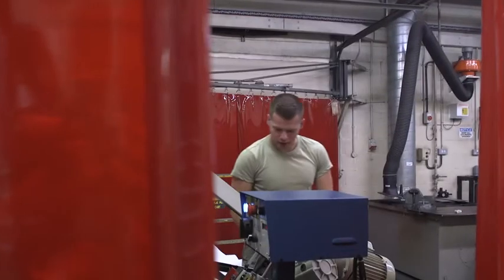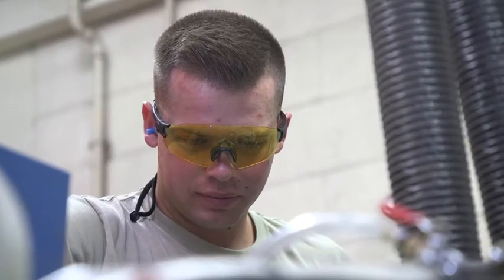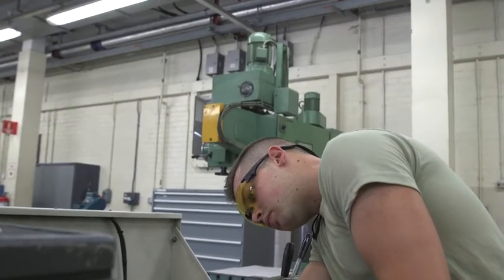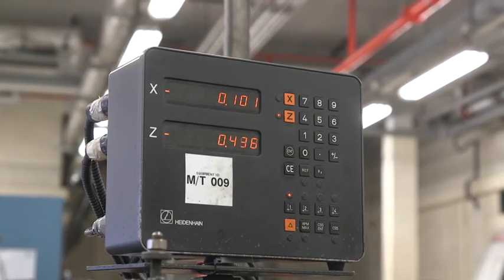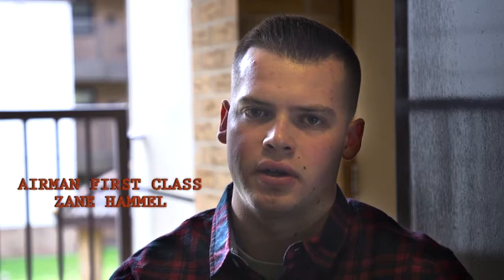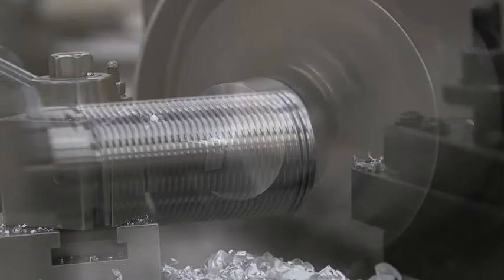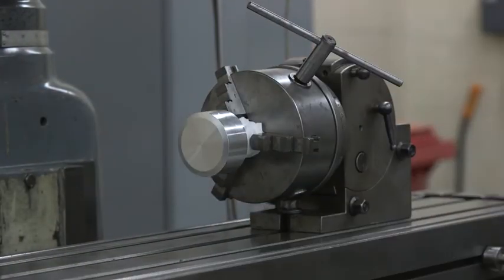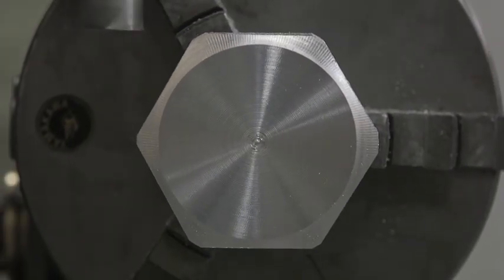Heavy Metal: Inside Aircraft Metals Technology (2019) 🇺🇸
🔴 [Author]:
Video by Airman Anthony Clingerman

🔴 [Unit]:
48th Fighter Wing Public Affairs

🔴 [Location]:
Raf Lakenheath, Sfk, United Kingdom

🔴 [Description]:
A video feature documenting Airman First Class Zane Hammel's daily operations an airman with the 48th Fighter Wing's Metals Technology shop.

🔴 [Tags]:
F-15, RAF Lakenheath, England, Metals Tech, 48th Fighter Wing, Feature, Aircraft Metals Technology, Machining

🔴 [VIRIN]:
190808-F-EZ507-947